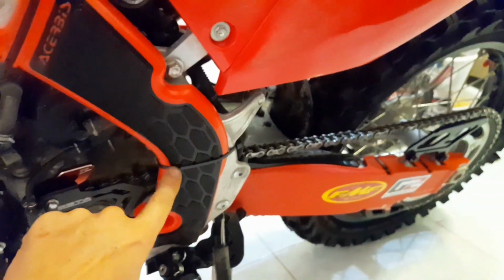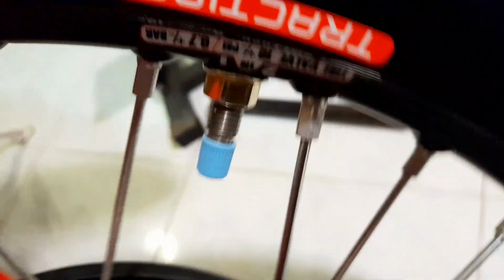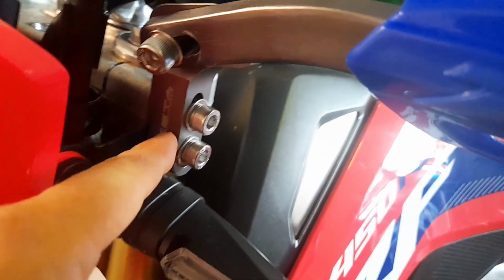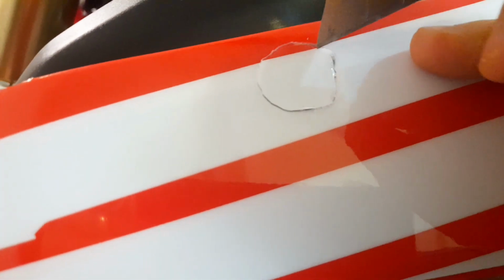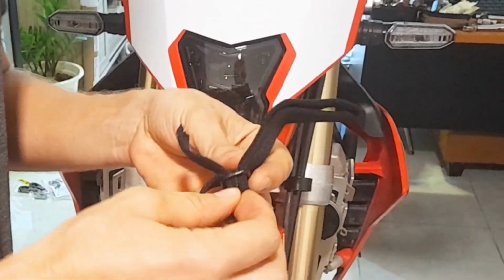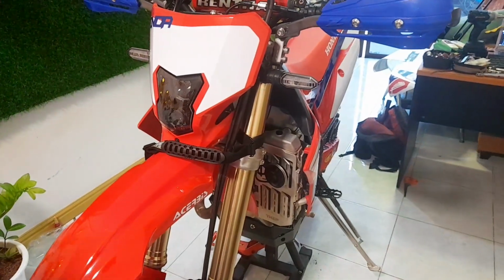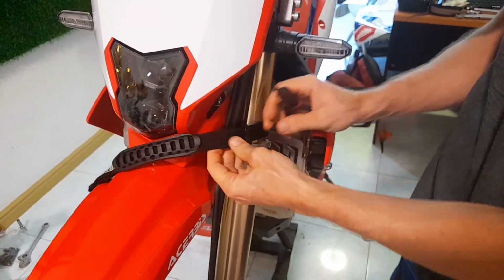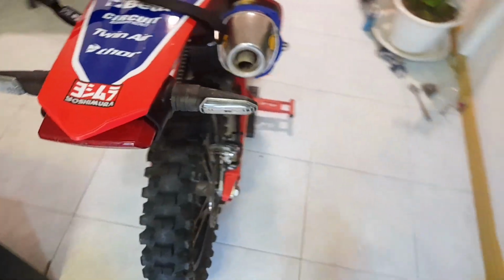The "Perfect Dirt Bike" build | Day 2 of the CRF450RL Project | +10 upgrades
We are building ONE BIKE to do both motocross, enduro and street riding on a high level. It will be the ultimate dirt bike & "Triple Sport" using the 2022 Honda CRF450RL platform.

You can train with me in Person or Online - Read below.
Train with me in person in Thailand at this Beach Holiday Fitness & MX Camp

Also check my other YouTube channel for Lifestyle design  @Better Habits with Toby

My Online Training courses for High Performance Lifestyle design - Overview:
- (FREE course) Personal morning routine design - "Win the morning" to "win the day"
- Immune System, Hydration & Overtraining management
- "Keep calm & Kick ass" with 30 CEO Stress management Tools

Links to Online my courses

Hope to train with you in the future!